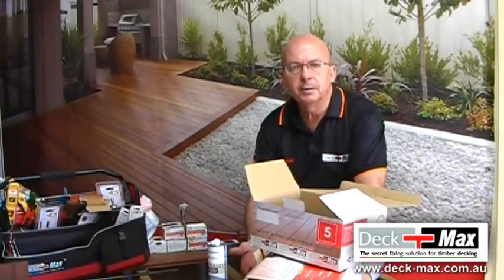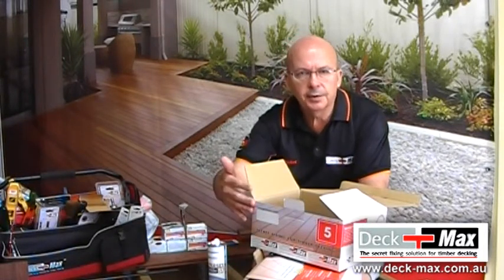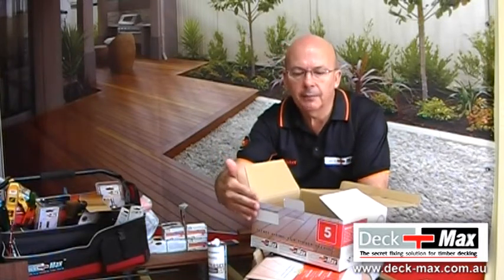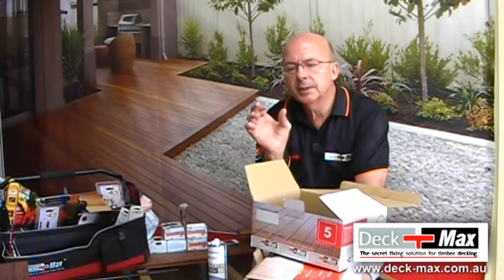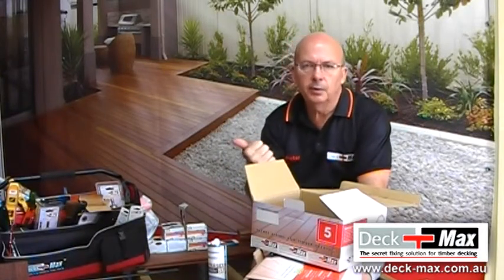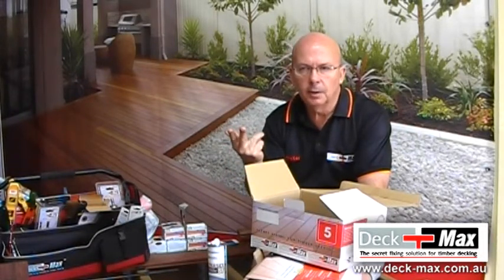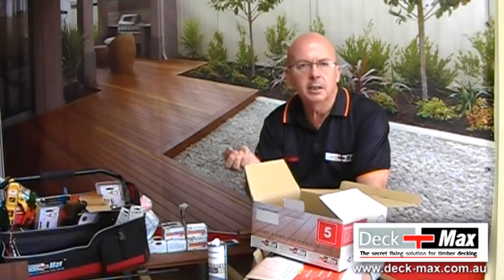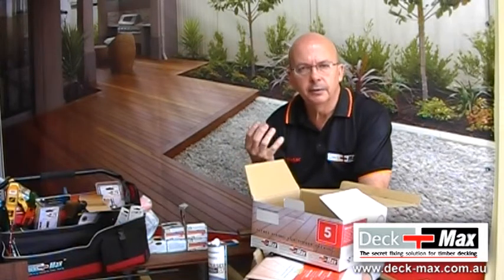The All-In-One Guide To Making Your Deck Look Professional Using Deck-Max’s Pro Biscuit System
Are you having difficulties putting your deck together and making it look neat and tidy? Deck-Max’s Pro Biscuit fitting system is the answer to all of your problems. When you order the kit, you will have access to the biscuits, tools, and accessories to get the job done in no time.

The pro biscuit system comes in two sizes, the five sq. meter kit and the 20 sq. meter kit. The major difference between the two is in the size of the board. Deck-Max will help you determine what size of fitting system you need based on several factors.

When you use Deck-Max’s pro biscuit system, you’ll get evenly spaced timber boards for a professional-looking outdoor space. You’ll never have to stress yourself out over uneven timber spaces ever again.

So what are you waiting for? Get the decking of your dreams with the help of our pro-grooved boards and hidden deck fasteners. You’ll also be given a set of tools you need to put your decking together, making the process that much easier.